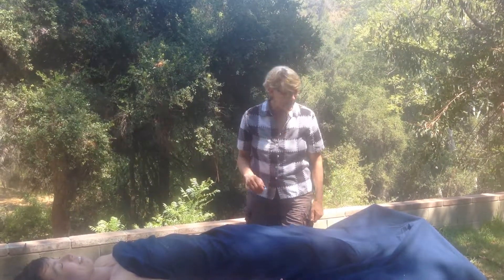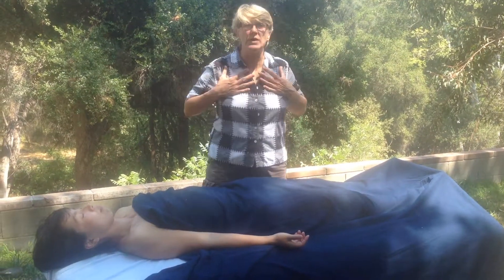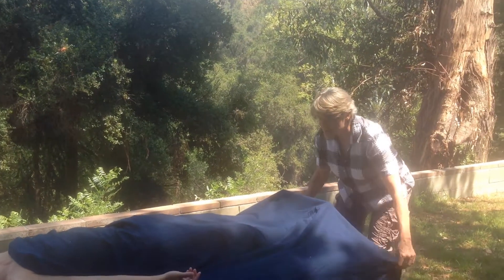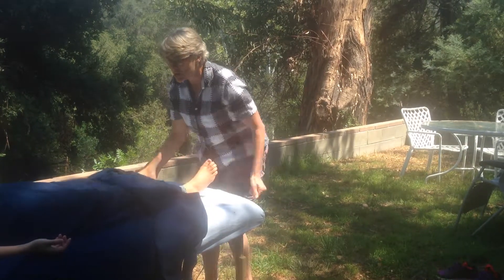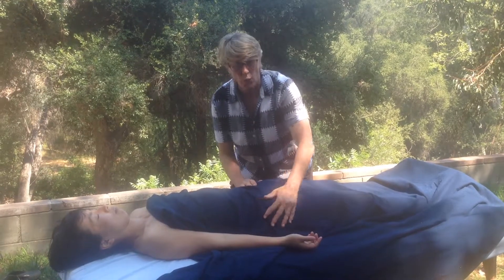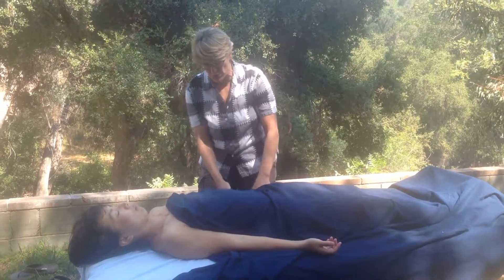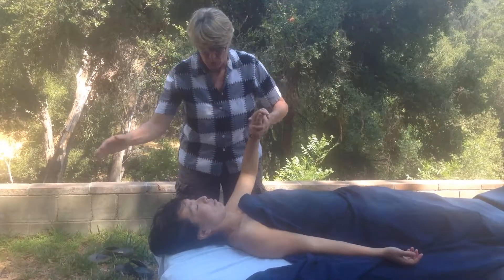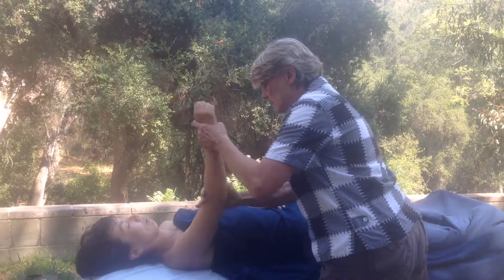Lymphatic demo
Demonstration of lymphatic techniques